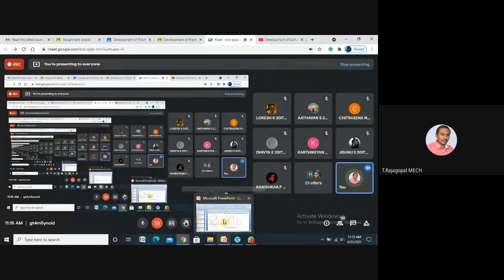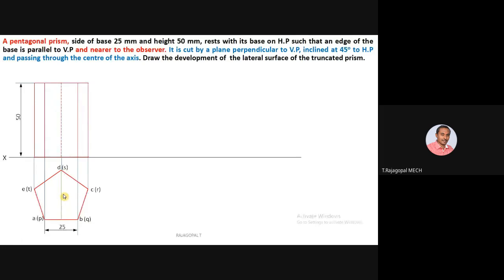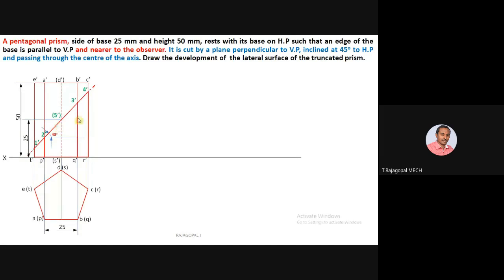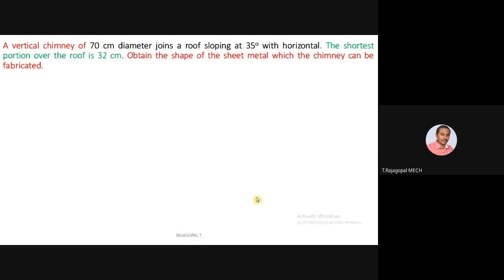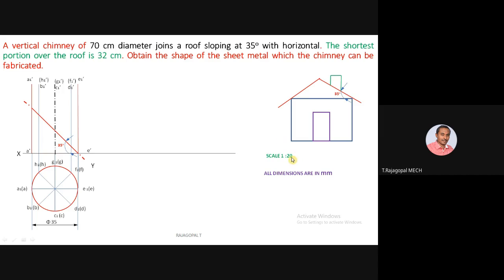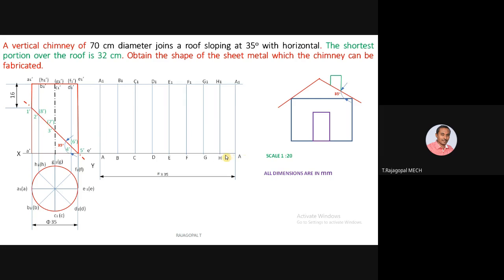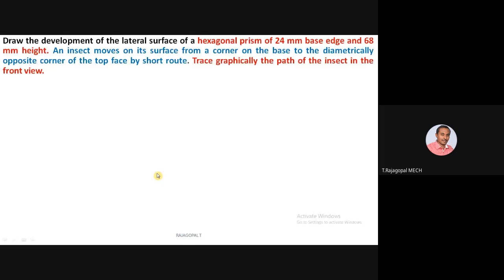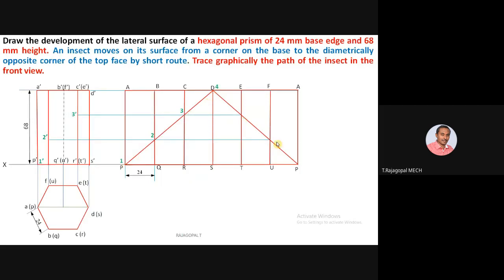3 Development of lateral surface